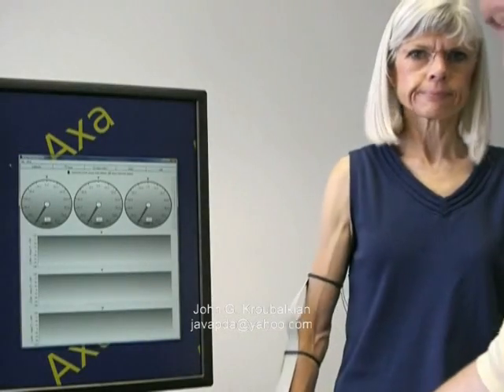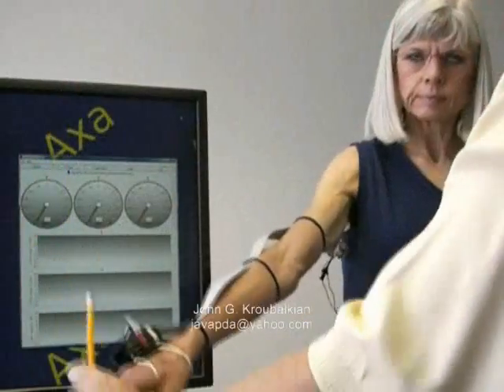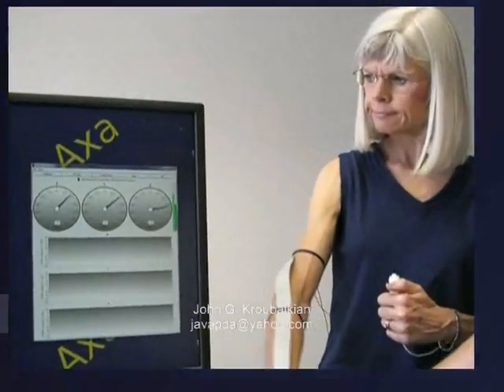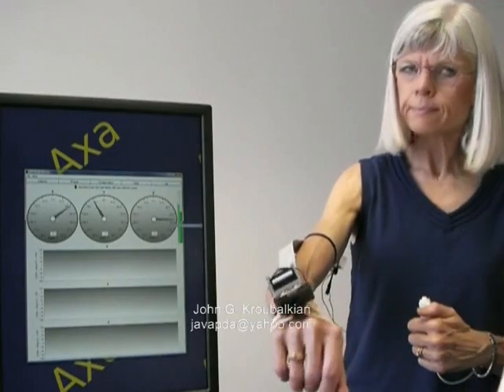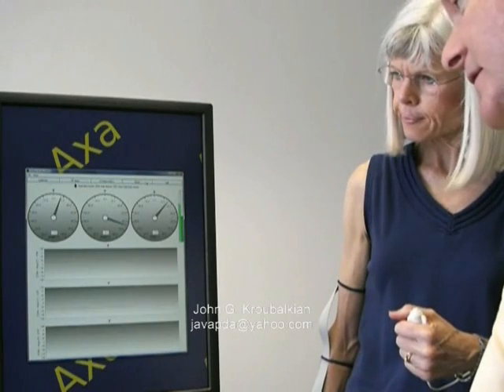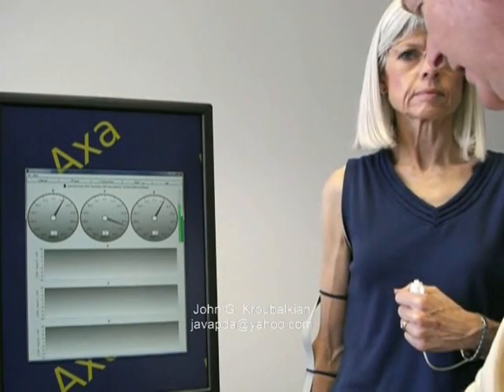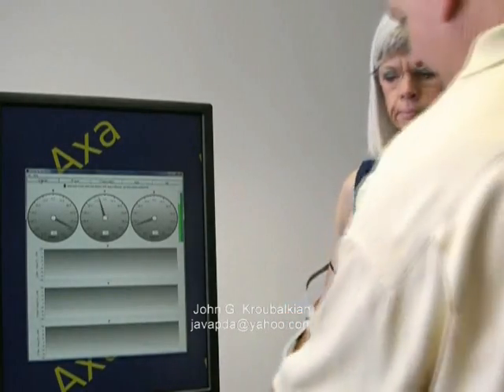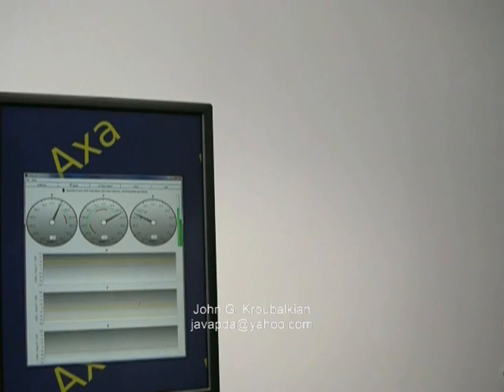Sun SPOT - SPOT Angi